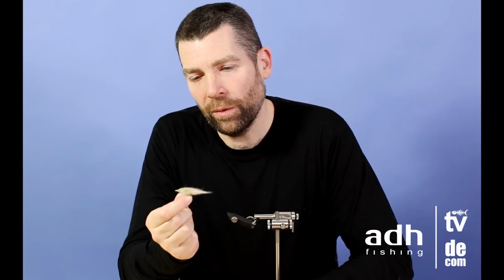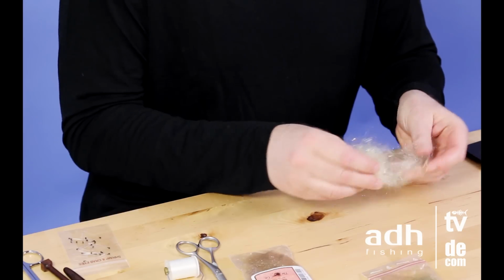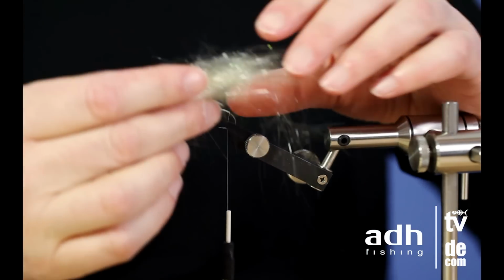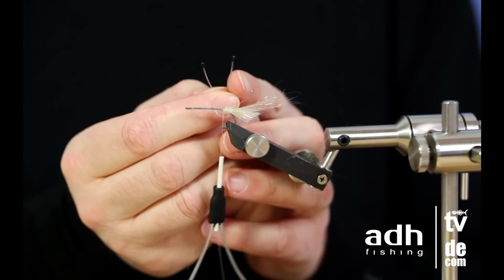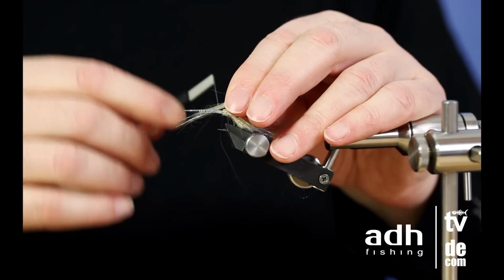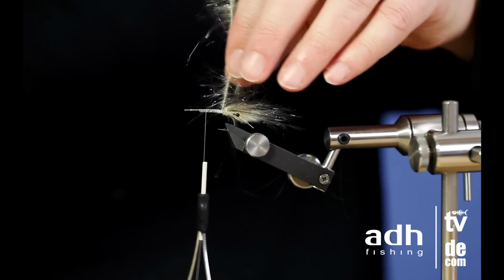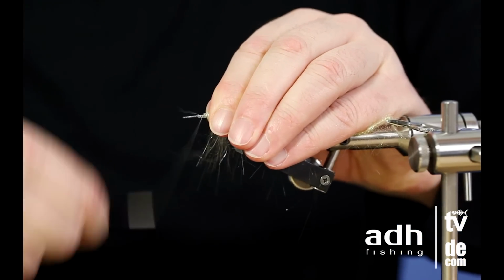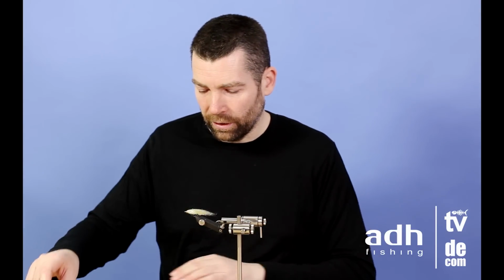adh-fishing TV - Polar Shrimp fly tying video with Morten Valeur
Ein beliebtes Fliegenmuster für das Fischen an der Küste auf Meerforelle. In diesem Bindevideo zeigt euch Morten Valeur Schritt für Schritt den Aufbau dieser Fliege und gibt euch hilfreiche Tipps zu der Bindetechnik und zum verwendeten Material.
A favorite pattern for fishing at the coast for seatrouts. Morten Valeur shows you in this video how to create this fly and gives you some advice to the tying technique and the material.